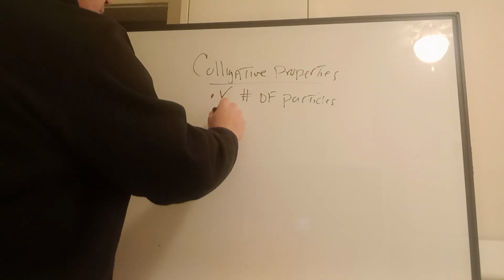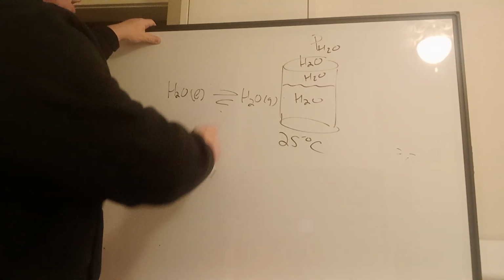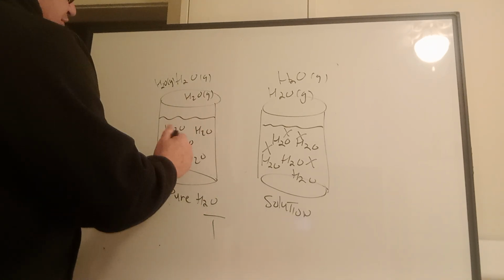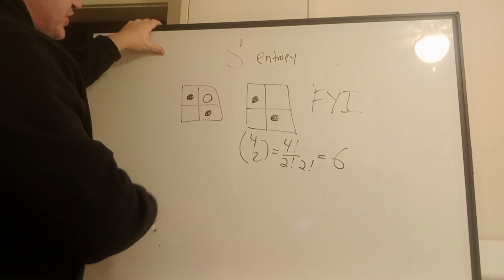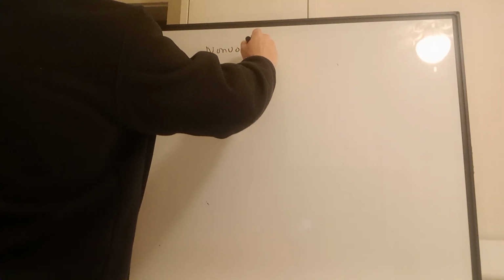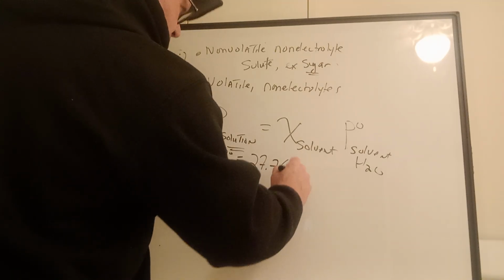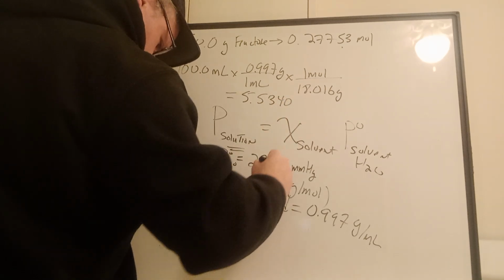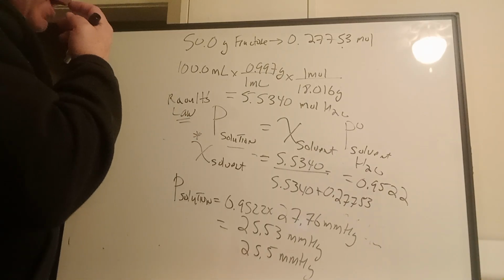Colligative Effects and Raoult's Law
In this video I talk about colligative properties and introduce Raoult's law.

Note: I wrote down the molar mass of fructose as 186.16 g/mol but it's actually 180.16 g/mol, which is what was written on my notes. The rest of the calculation is fine.  Also, I used a large mass of fructose in this problem-- up to about 400 g of fructose will completely dissolve in 100 mL water at room temperature.